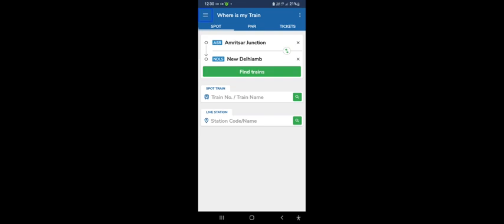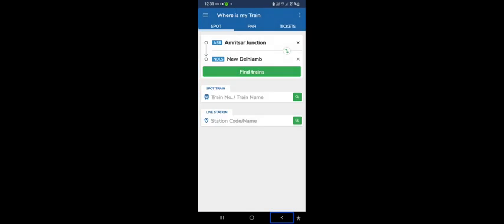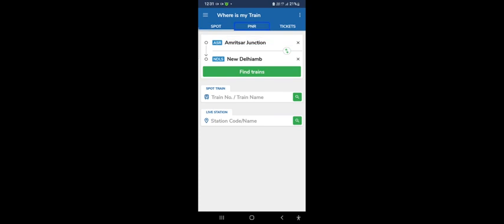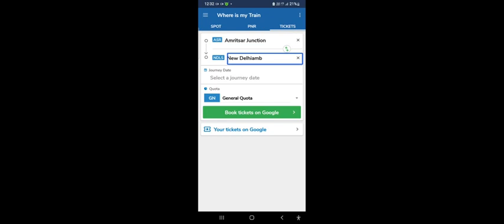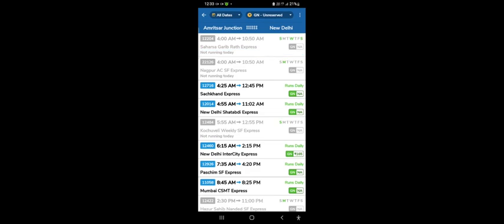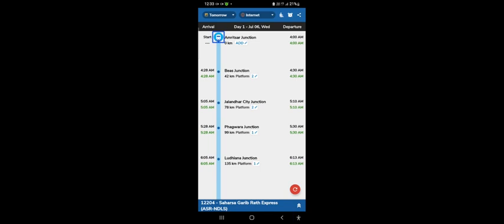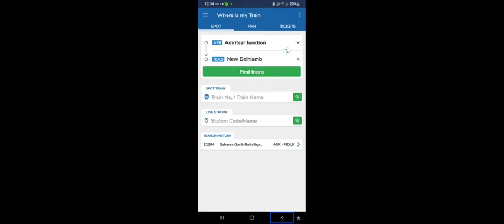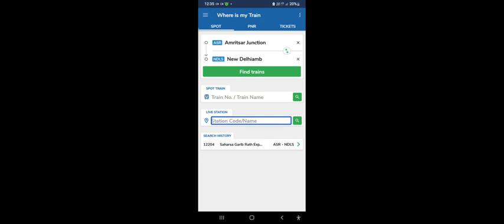How To Use Where Is My Train App?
Hello Please In this video I have told how to make your train journey more easy by using Where is Train App and this video is specially made for Visually Impaired students and also for Ace Well s Normal students.  Share with friends Thank you so much!